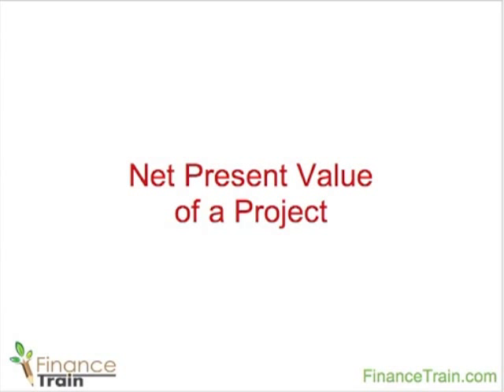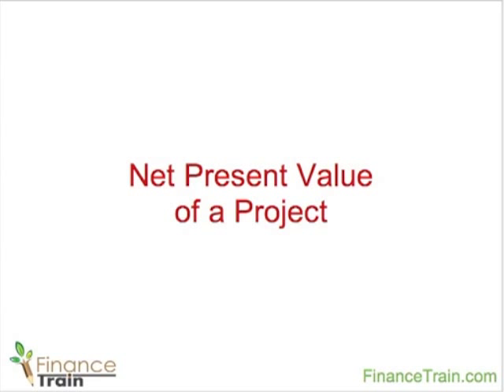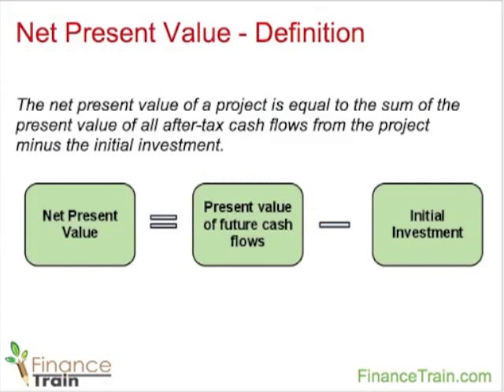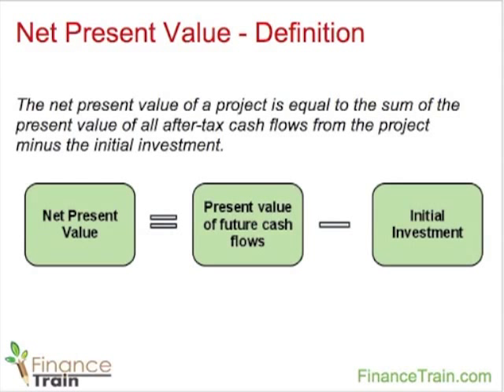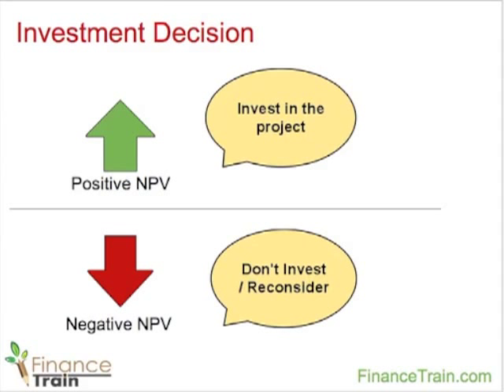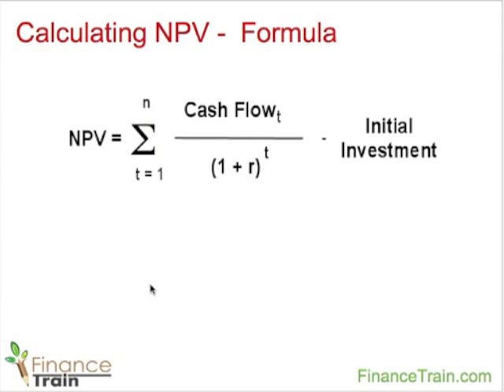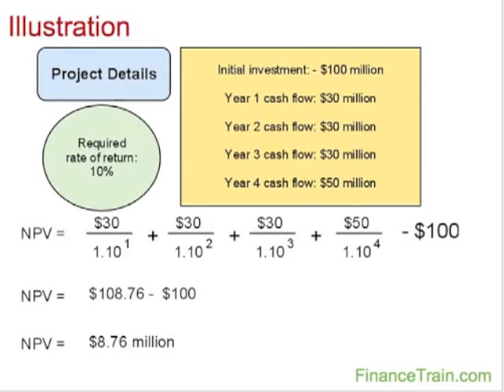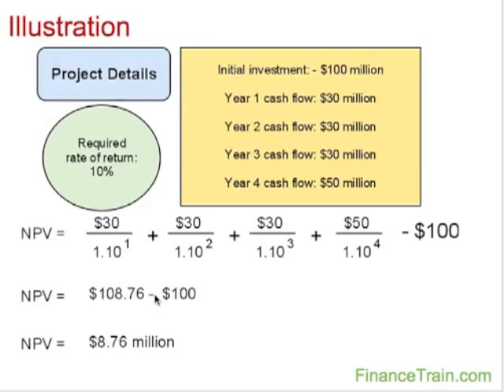Net Present Value of a Project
This video explains the concept of net present value and shows how it is calculated. for more videos.